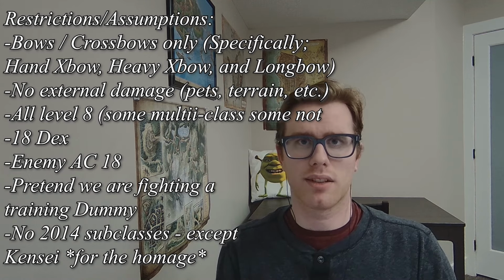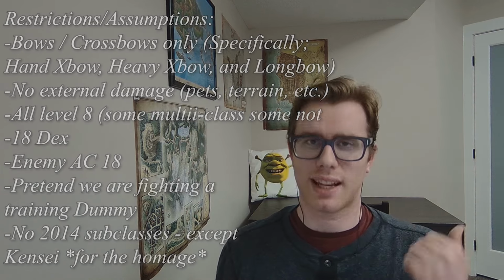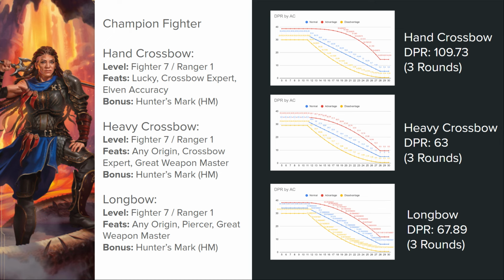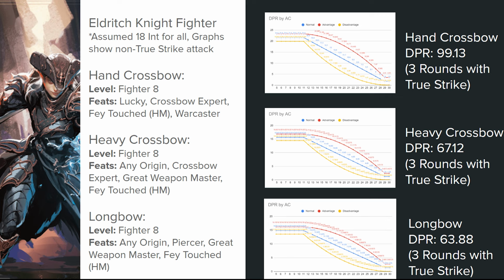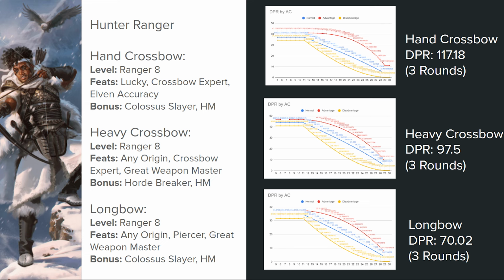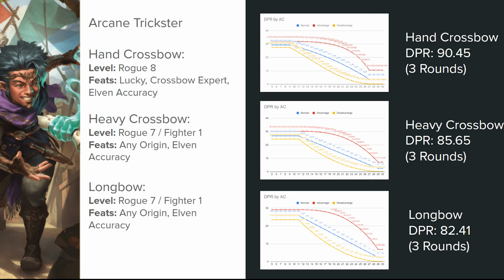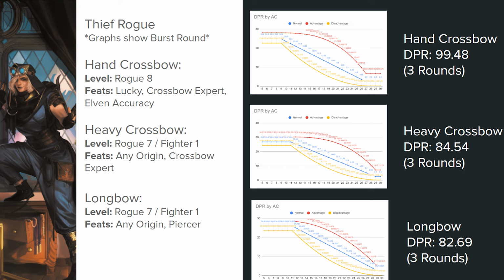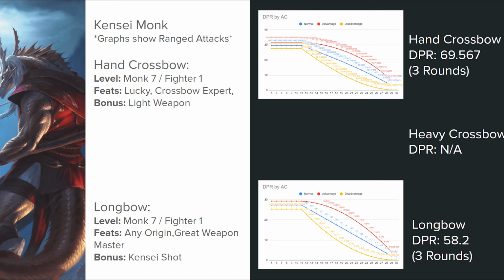What is the BEST Archer in 2024 Dungeons and Dragons?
It's a long one! Today we are tackling a big question: What is the Best Archer in terms of DPR? We had a request to build the best Archer in terms of Damage Per Round, so to find that out we will be taking a handful of different simple archer builds, let them use different weapons and try to find out just how each build stacks up. At the end of the video there will also be a more fleshed out build of the Archer build that I found the most interesting of the ones presented. If you're curious about just how different ranged builds can compare to each other after the 2024 nerfs to ranged combat, then come along for the journey as we explore the build!

Restrictions used when calculating DPR:
-Damage calculated over 3 rounds, burst builds had 1 burst round
-Only damage from the weapon or that can get added to the weapon considered (No Terrain, Pets, etc.)
-Only Hand Crossbow, Heavy Crossbow and Longbow used
-All builds restricted to level 8
-Enemy target AC set to 18
-Our builds all assumed to have 18 Dexterity

Timestamps
0:00 Intro
0:26 Request
1:10 Explanation
10:17 Champion
13:22 Eldritch Knight
16:39 Battle Master
18:04 Hunter Ranger
20:55 Gloomstalker Ranger
22:30 Arcane Trickster Rogue
25:12 Assassin Rogue
25:58 Thief Rogue
29:31 Monk - Kensei
32:29 Summary
36:23 Final Build